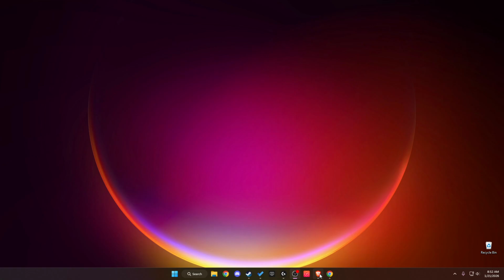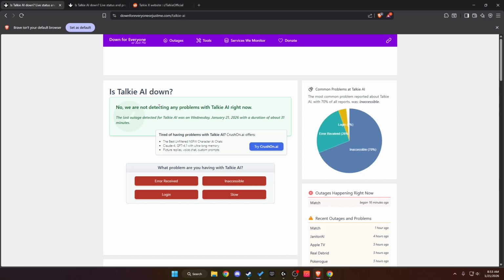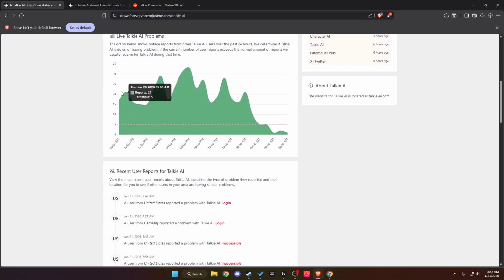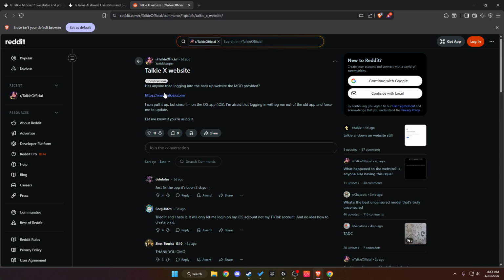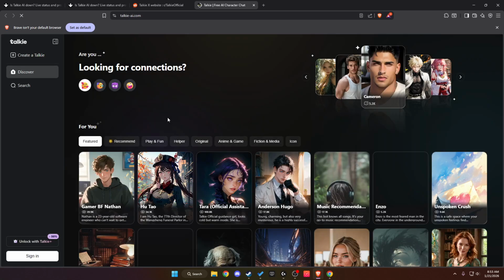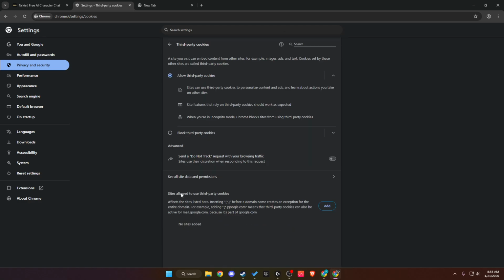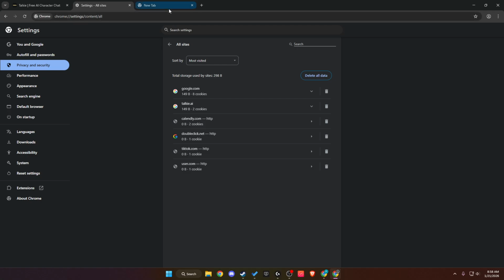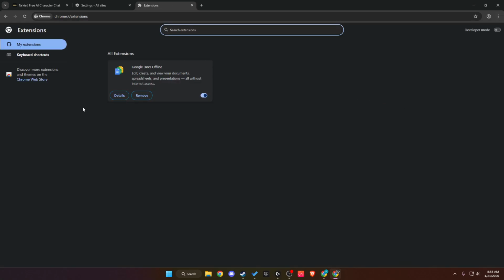Fix TALKIE AI Not Working - Full Guide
In this video I will show you how to Fix TALKIE AI Not Working. It's really easy and it will take you less than a minute to do it!